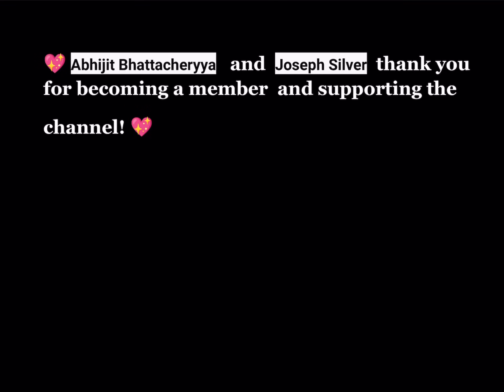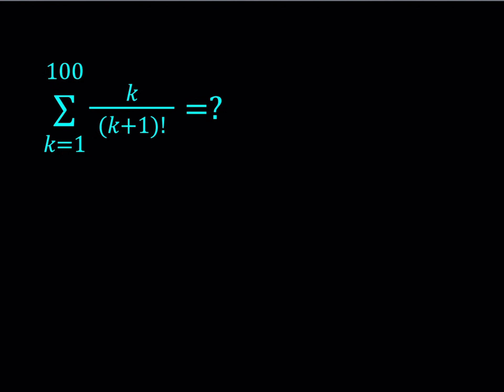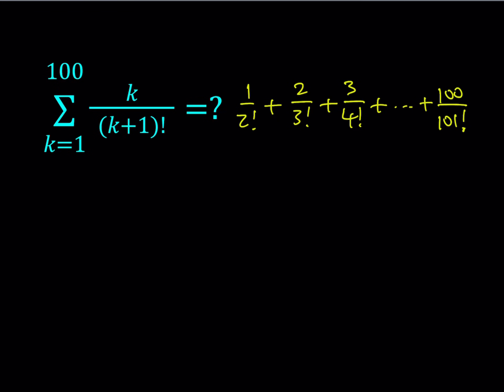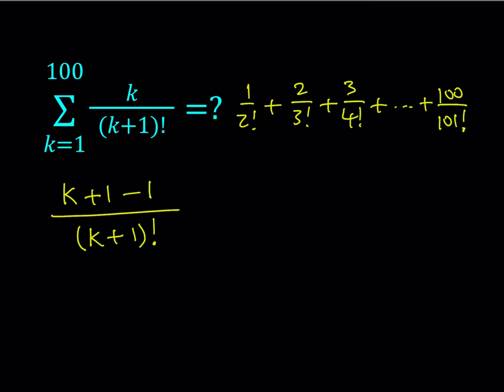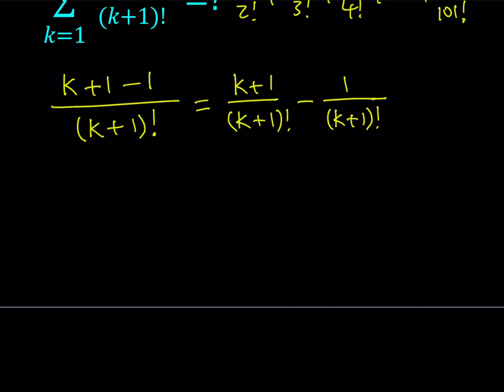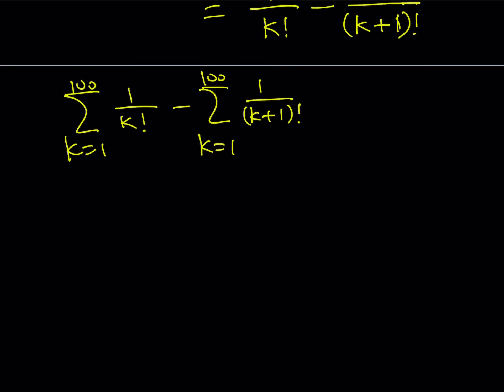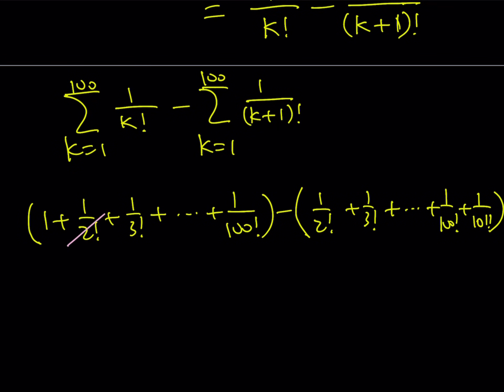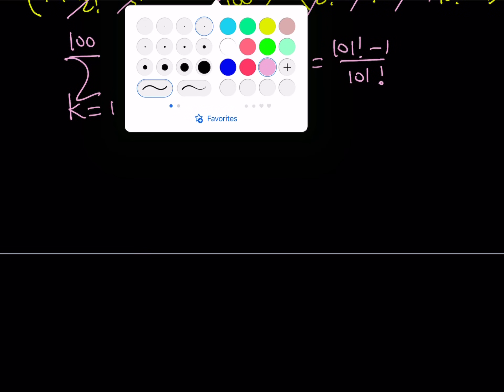A Finite Sum with Factorials